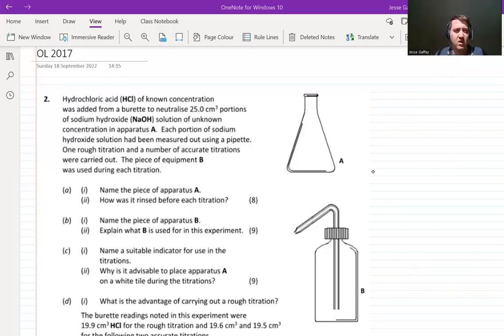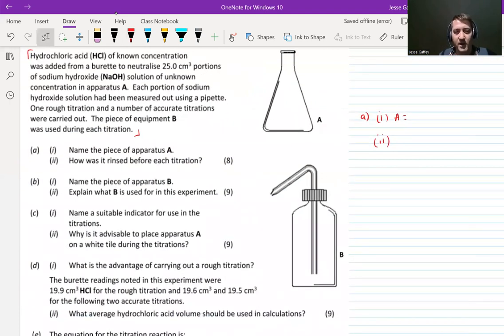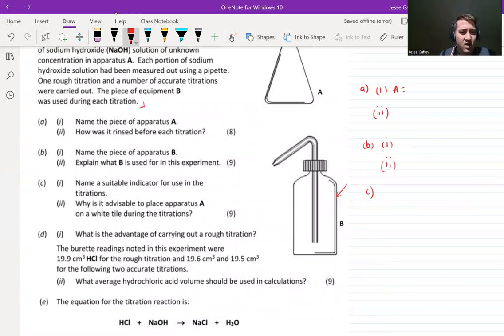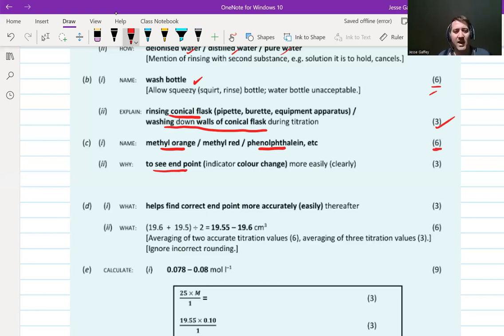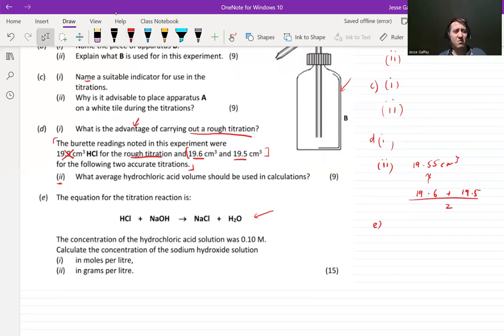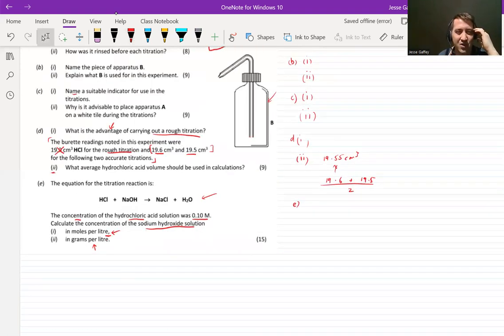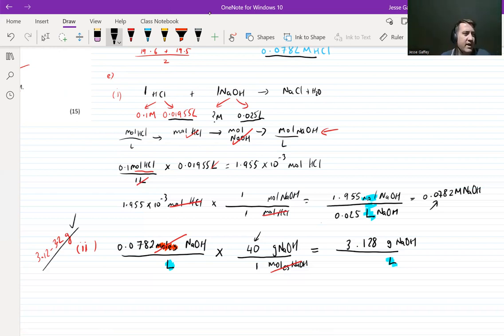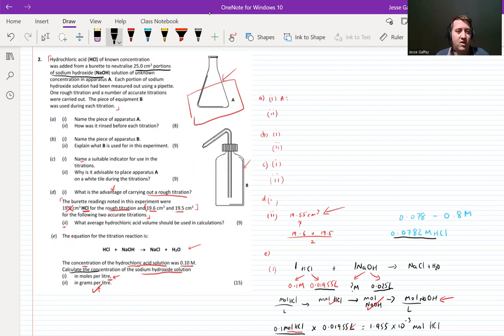2017 OL Titration exam question walkthru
LC Chemistry exam question guided practice